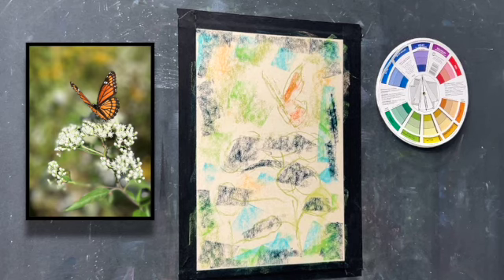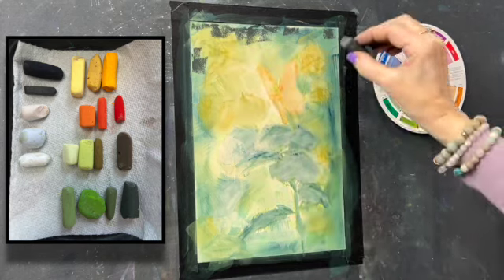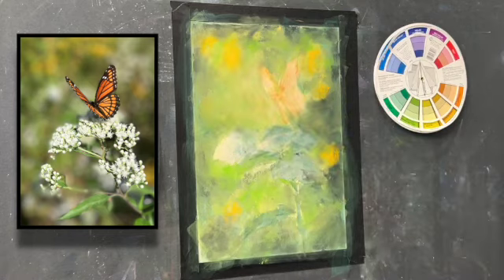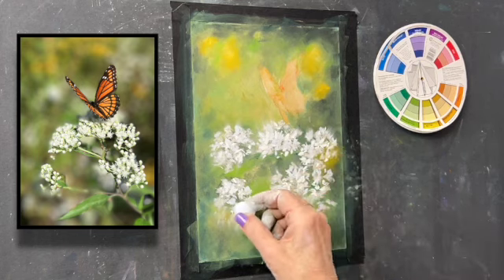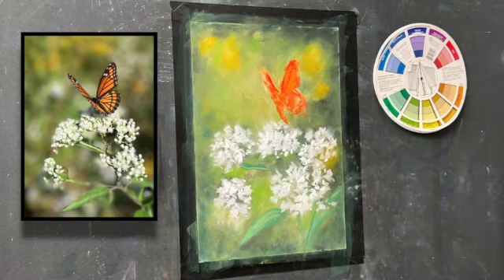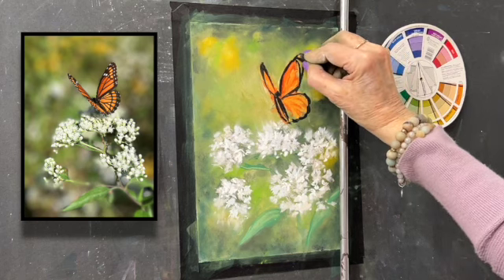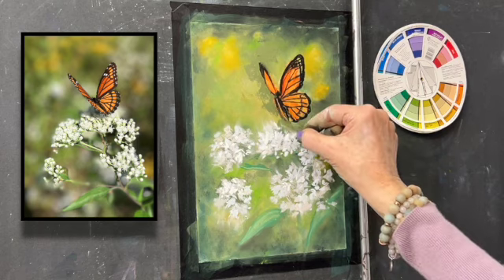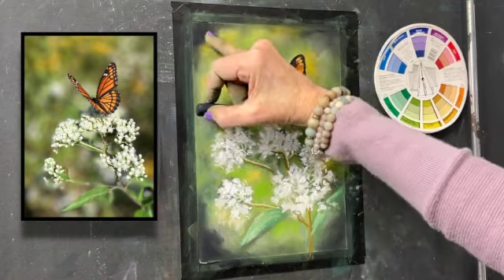Butterfly Garden-Painting with Sponges